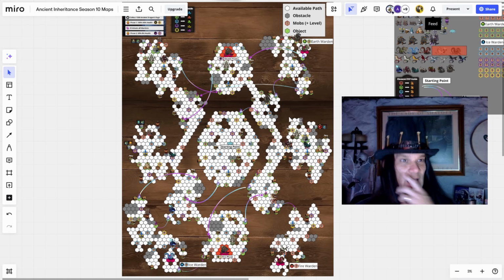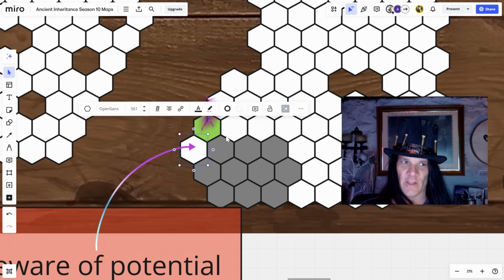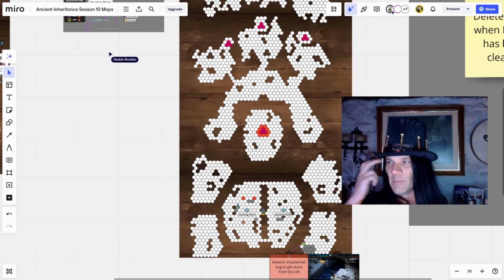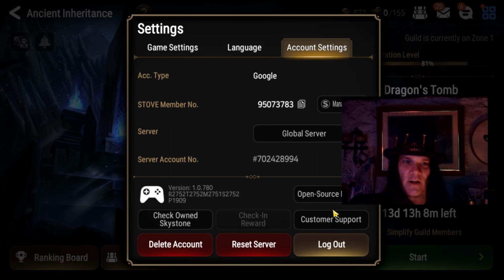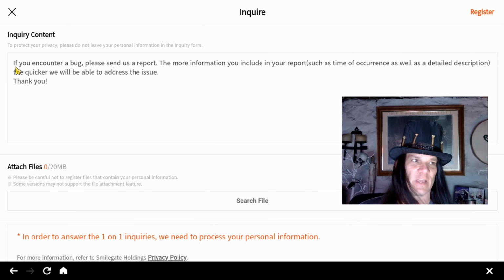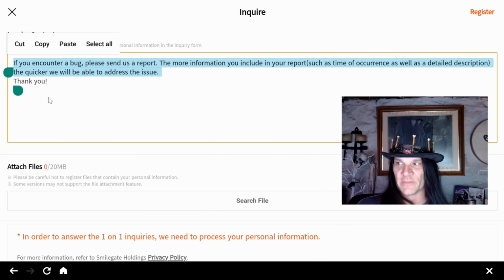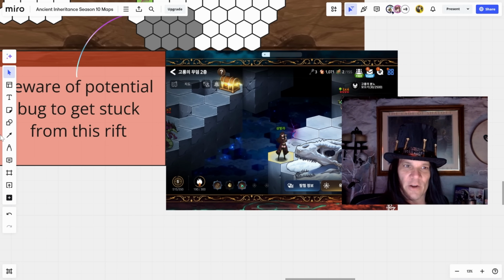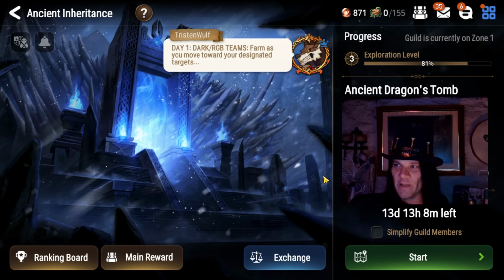PROBLEM IN AI that has people trapped: Details & what to do if caught in this. (I Reported It To SG)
UPDATE:
This issue has been patched.

So there is a problem with a teleporter on floor 2 that can get you trapped in AI.  Here are the details, how to avoid it, and what to do if you stumble into this trap.

I have reported it to SG and hopefully it will be hot patched soon.